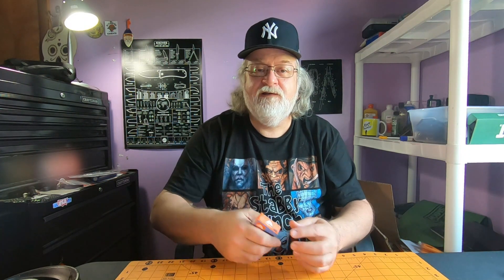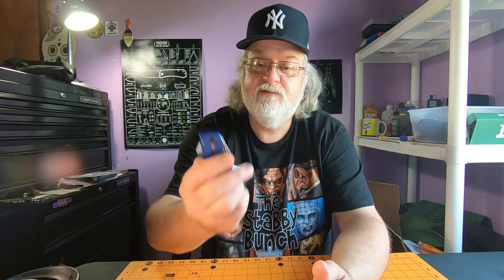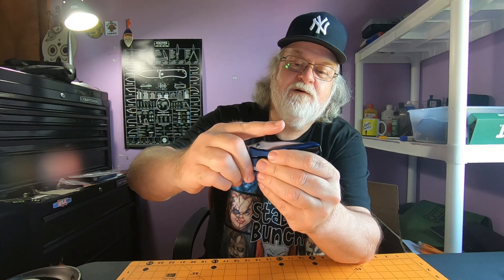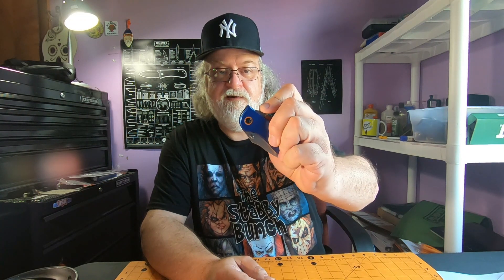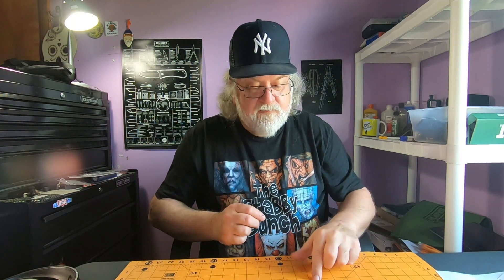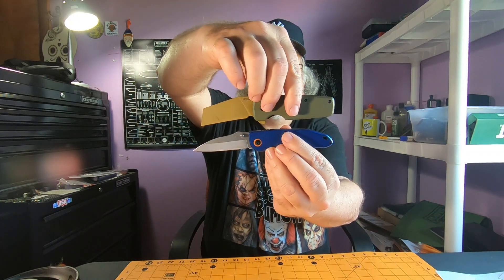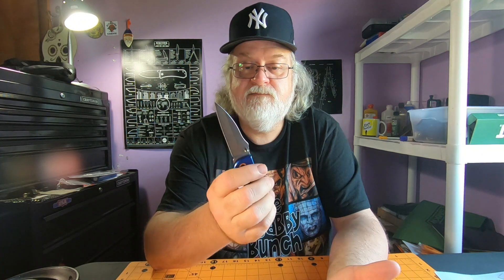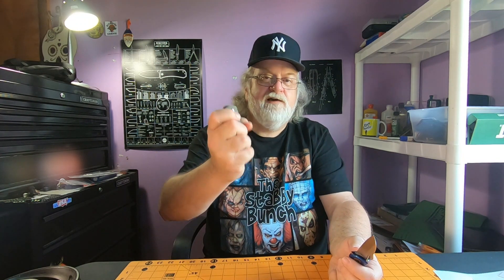8 DOLLAR OZARK TRAIL 6312 ASSISTED OPENING, WHARNCLIFFE, FRAME LOCK, BUDGET, EVERYDAY CARRY, EDC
A look at the Ozark Trail 6312 assisted opening Wharncliffe, frame lock knife with unknown steel and a really weird flipper tab.